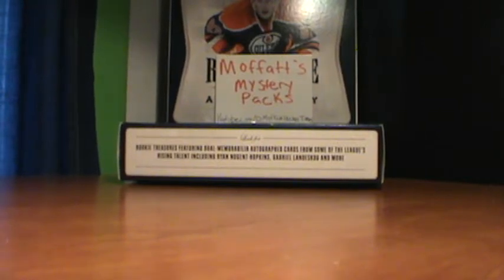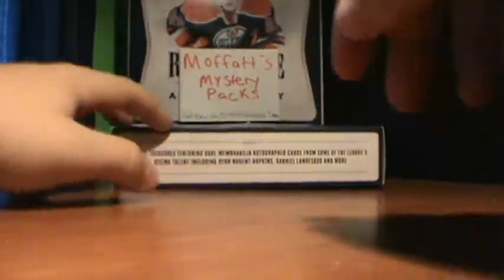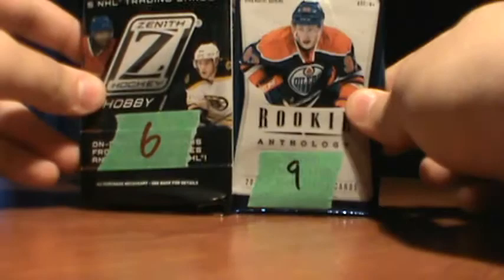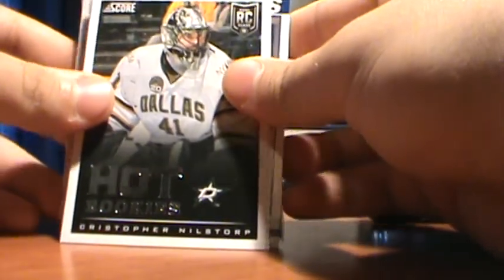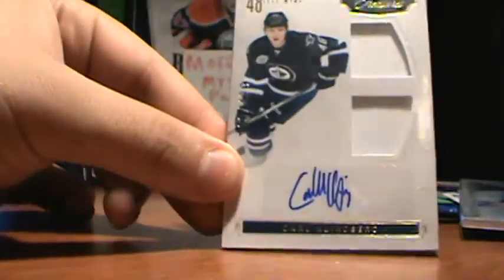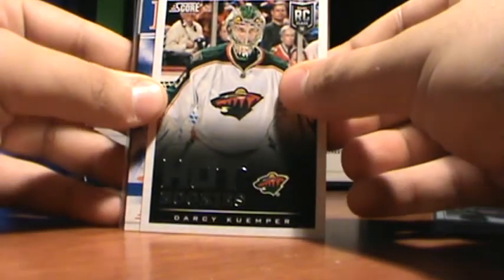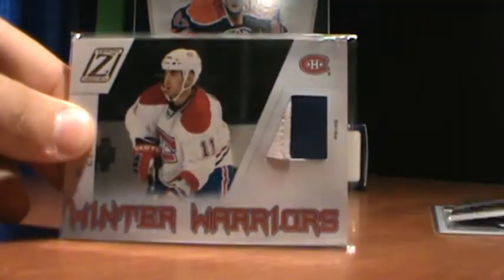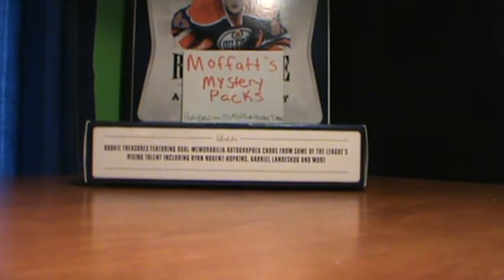Mystery Packs for Alwin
They'res 8 packs left! Which means you have a 50% chance of getting a patch!!

4 patches
1 prime
2 jersey autos
1 ice scripts